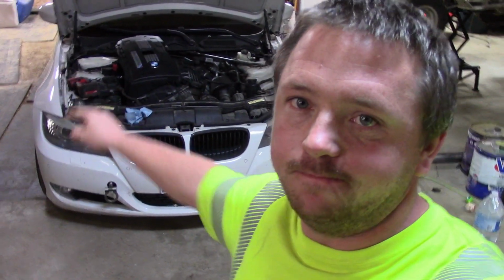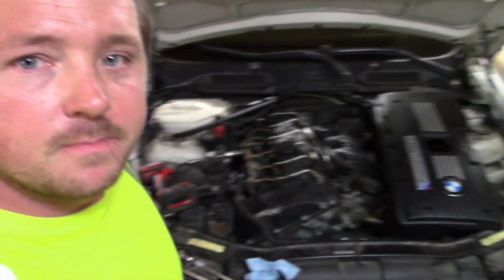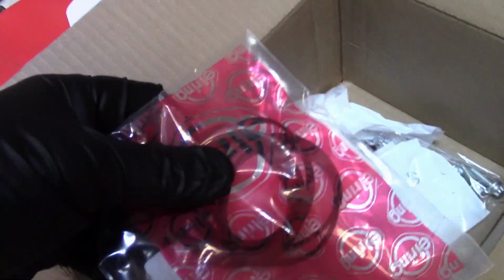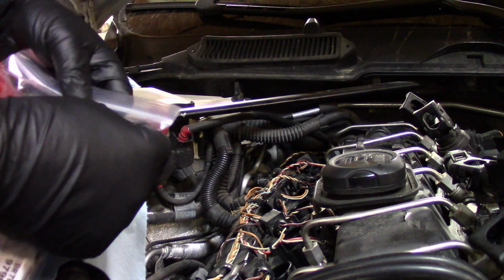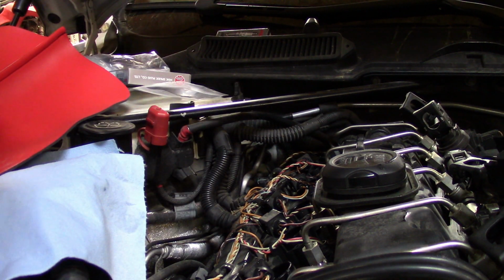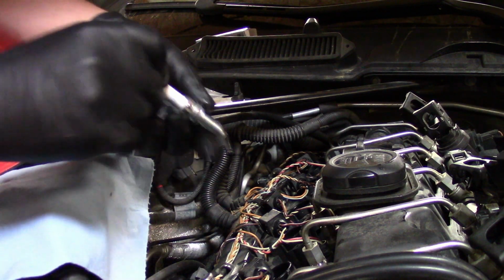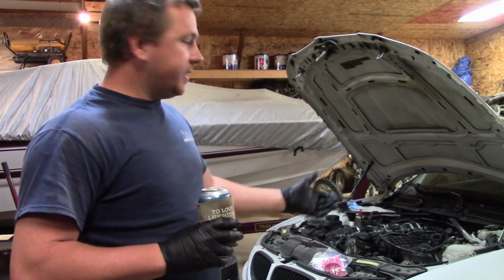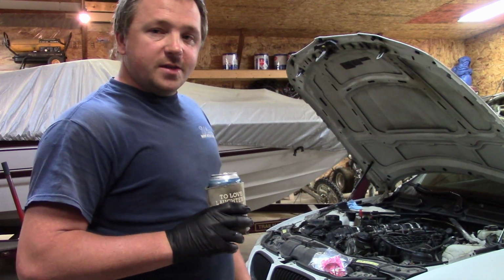e90 n54 miss fire spark plug change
my n54 powered 335xi has developed a misfire. will changing the spark plugs help?
post questions in the comments section!